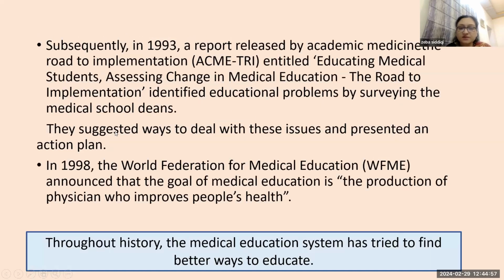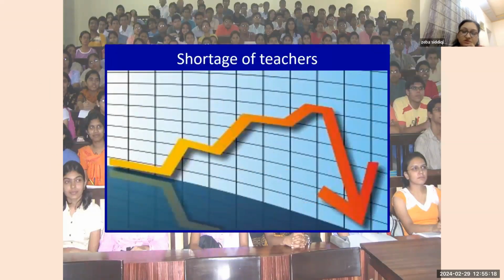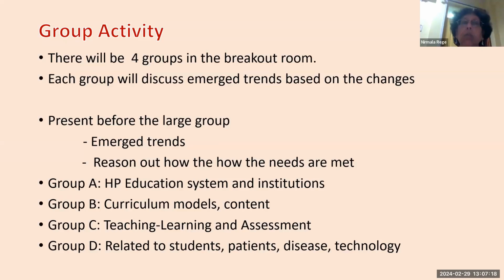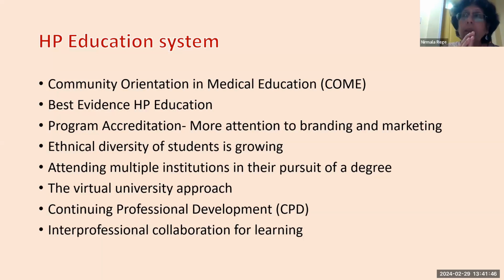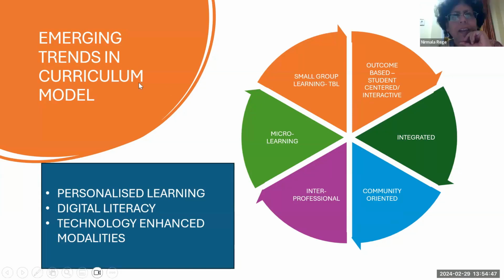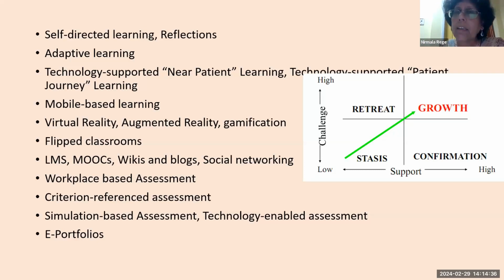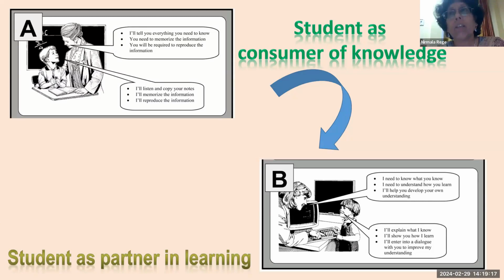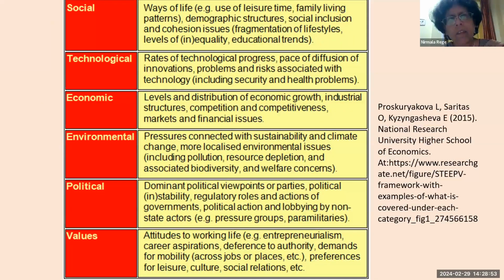Global Awareness, Trends in Medical Health Professions Education